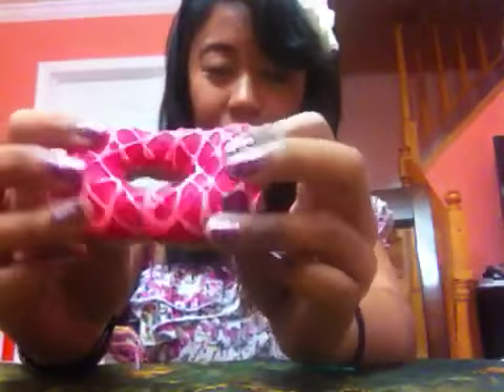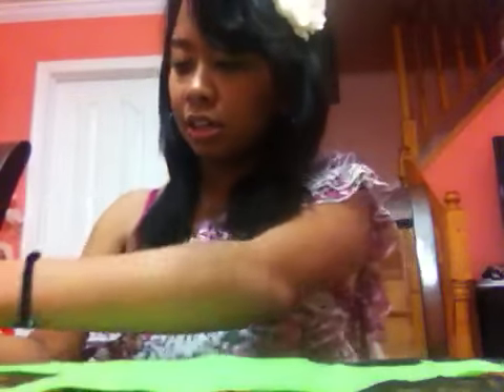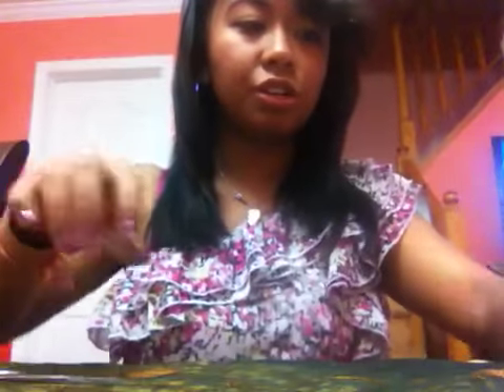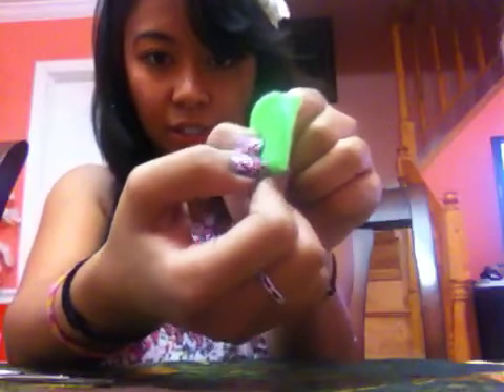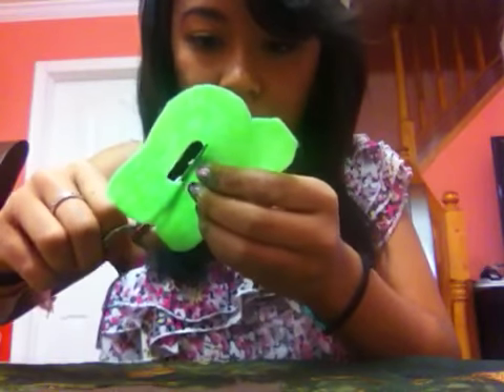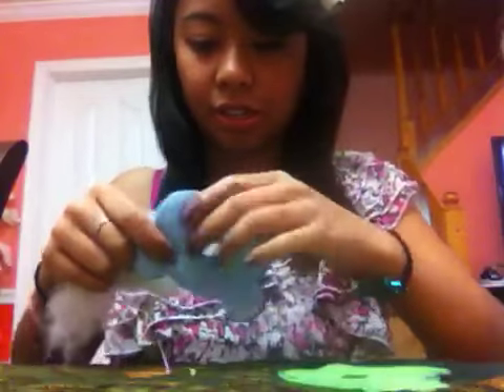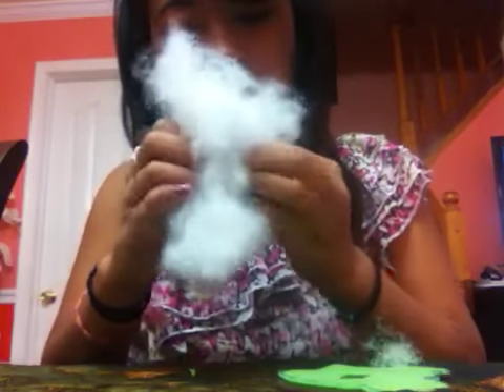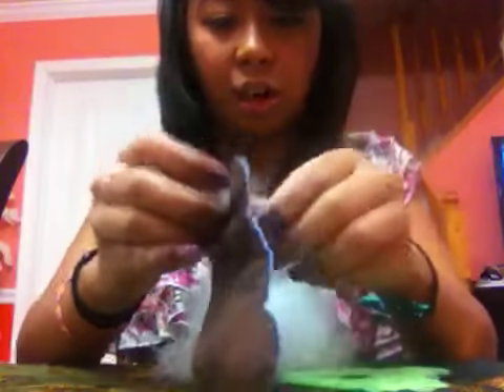How to make a rilakuma plushie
Hey guys! so i was inspired to make this type of rilakkuma donuts because i know everyone has this obsession with the squishy donuts that melovewholesale has. so this is just a plushie version of it. its very easy all you need is
-rilakuma template
-brown felt and a color of your desire
-scribbles paint
-sciccors

hope this tutorial helps you guys. xoxo- ica
HAPPY HALLOWEENIE!